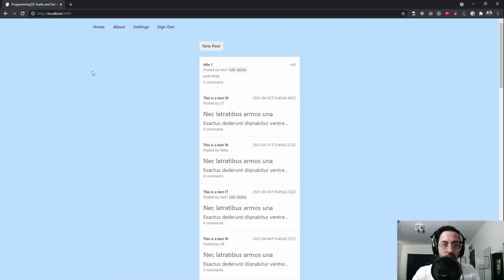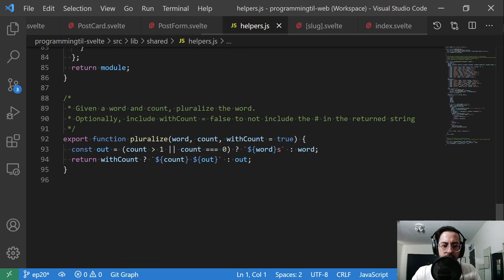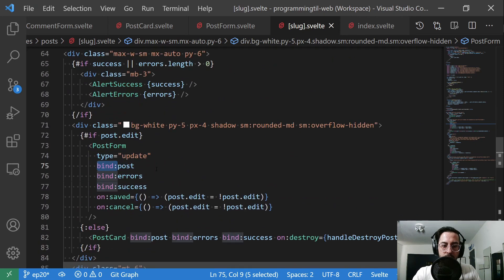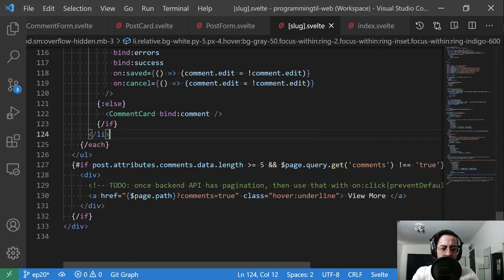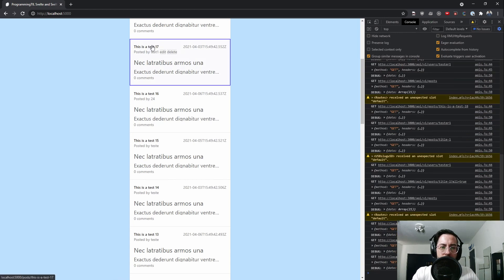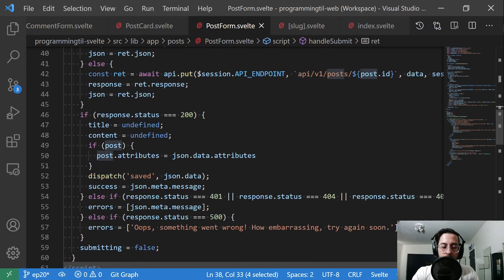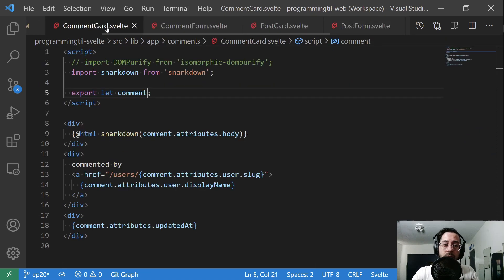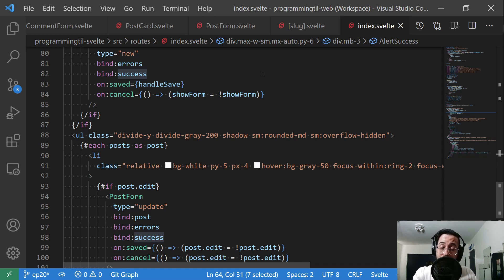Creating reusable Comment and Post Components in Svelte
Organizing your code into small, manageable components is a must no matter what you're building. Having giant files may work for a time, but ultimately, you want to build small, reusable components where it's easy to understand everything that's going on. In this episode, I walk through that full process and extract out our Post form, Post card, Comment form, and comment card components.

⏱️ Timestamps:
* 00:00 - Introduction
* 00:40 - demo
* 02:40 - Readme
* 03:20 - Slug changes
* 09:13 - index changes
* 10:30 - Post Form and Post Card components
* 15:00 - Comment Form and Comment Card components

💭Concepts:
* Components in Svelte